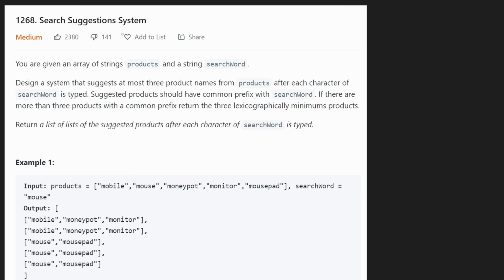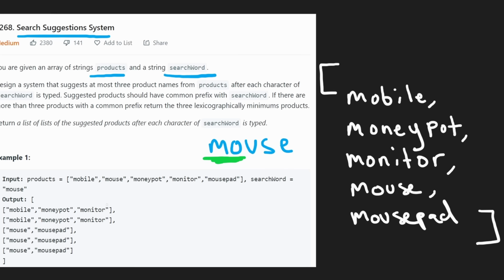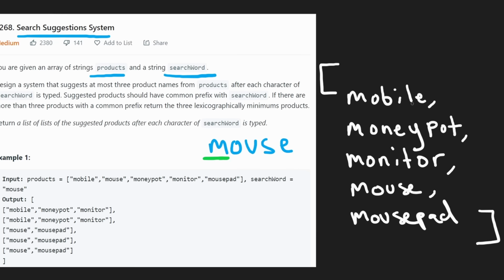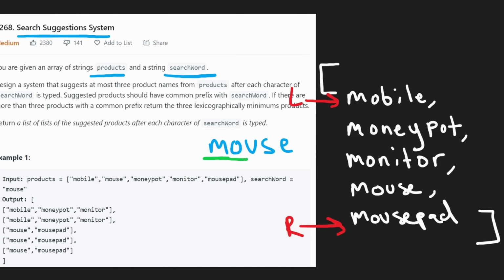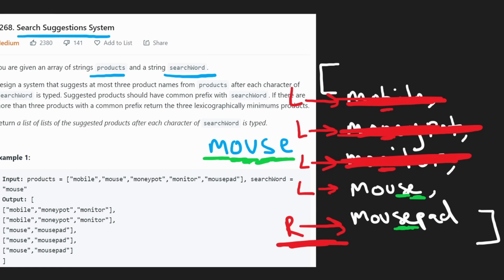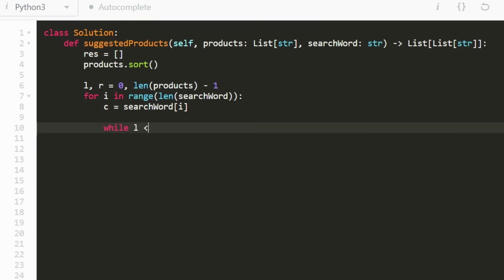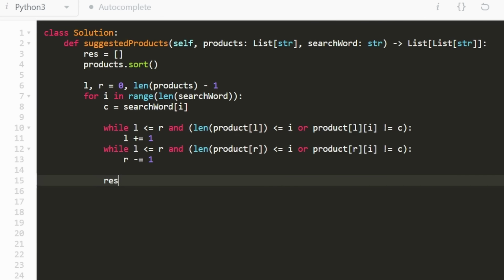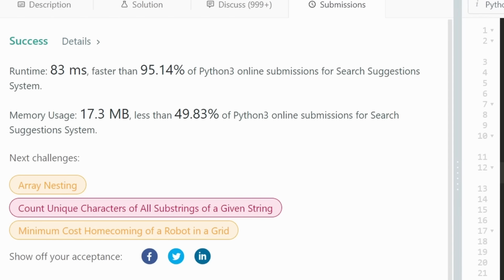Search Suggestions System - Leetcode 1268 - Python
0:00 - Read the problem
0:55 - Drawing Explanation
8:25 - Coding Explanation

leetcode 1268